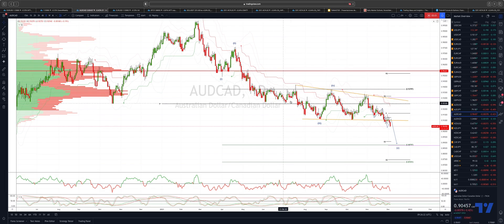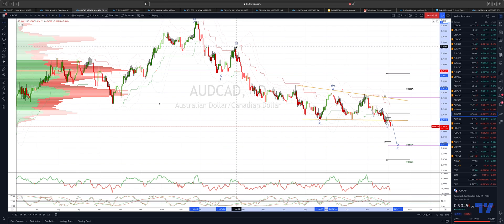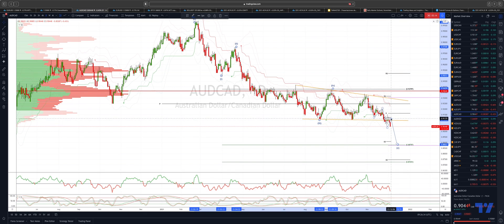AUDCAD Wave 5 Underway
IN this update we review the price action in the AUDCAD and identify a high probability trading opportunity and downside targets!